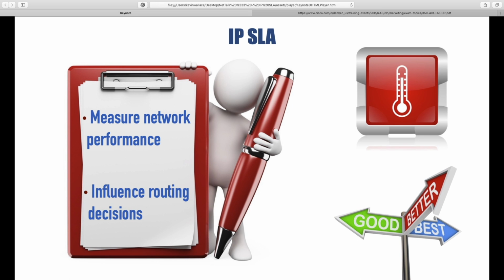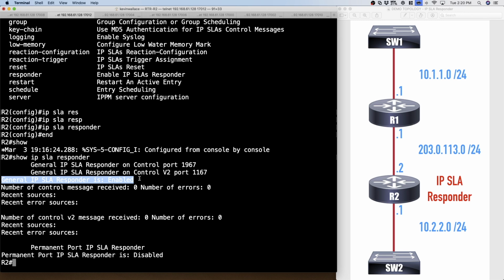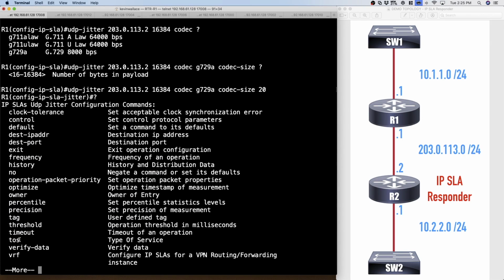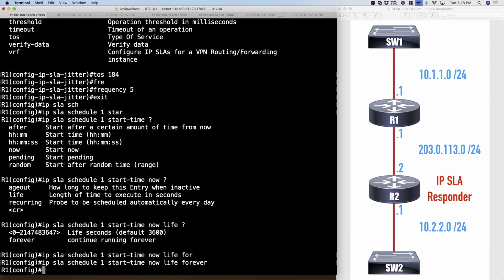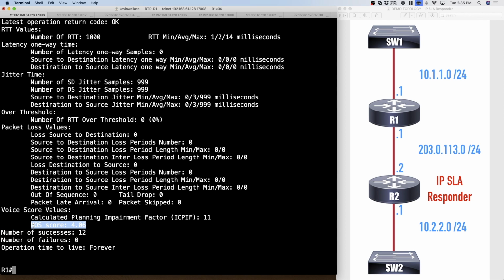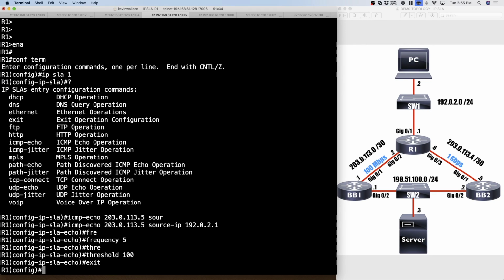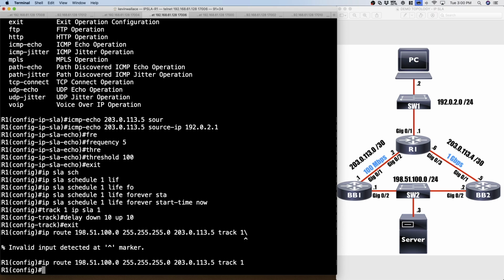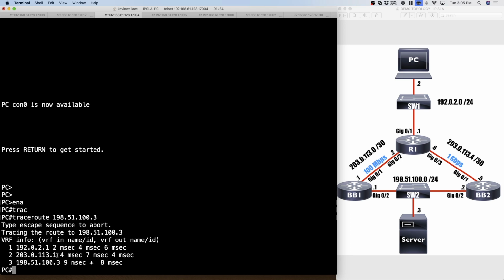Net Talk #3 - IP SLA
Save 25% on KWTrain's "ENCOR (350-401) Video Training Series"

In this video, we cover the theory and configuration IP SLA, which is a topic I'd like you to know if you're preparing for Cisco's ENCOR (350-401) exam.

IP SLA allows us to do things like measure network performance and even make routing decisions based on network conditions. This video will demonstrate configurations for both of these use cases.

Kevin Wallace, CCIEx2 #7945 Emeritus (Collaboration and R&S)